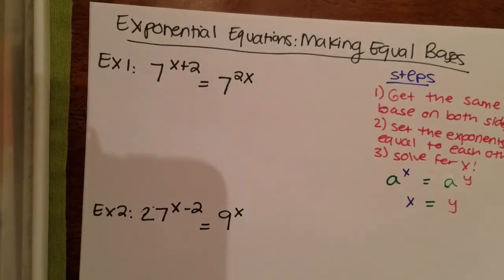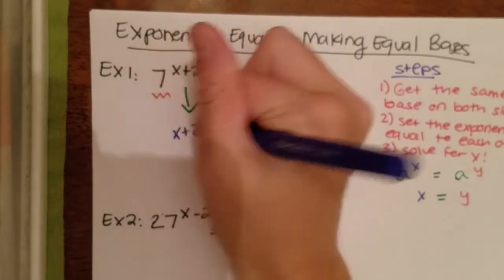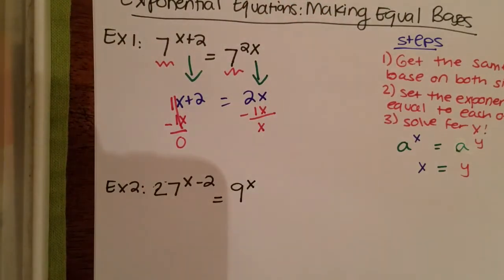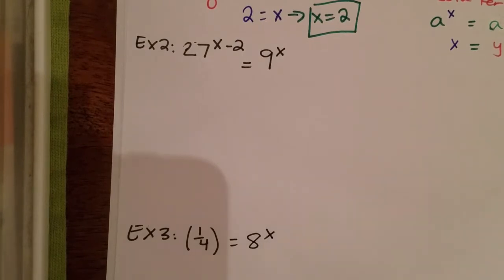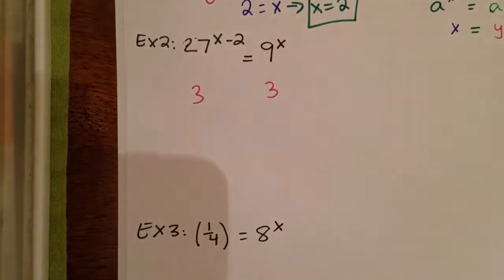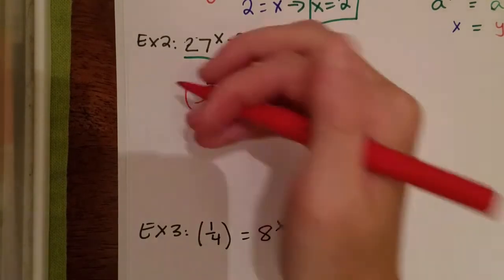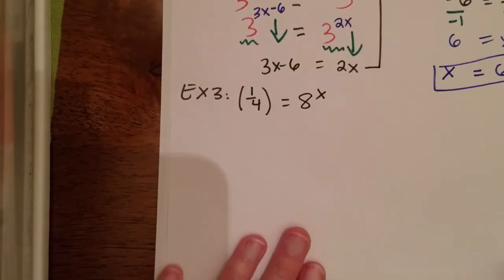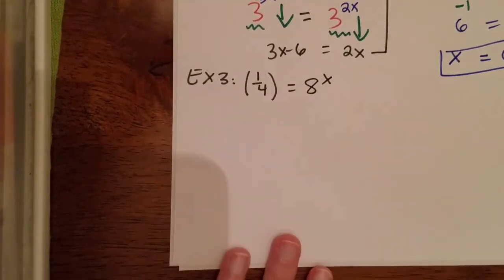Ex 1, 2, 3 Exponential Equations, same base on both sides